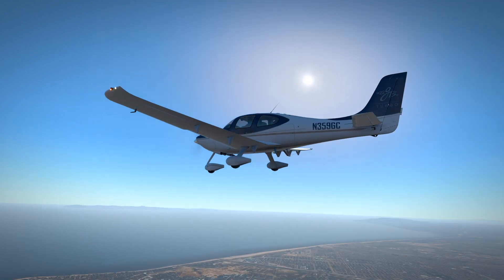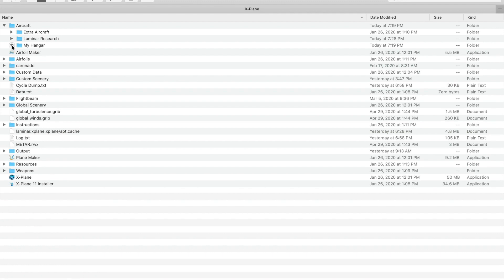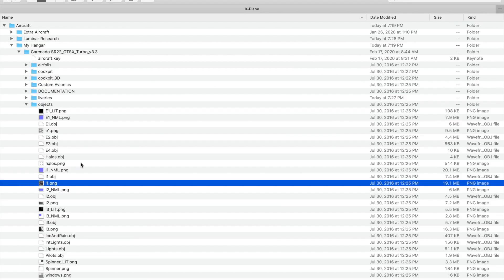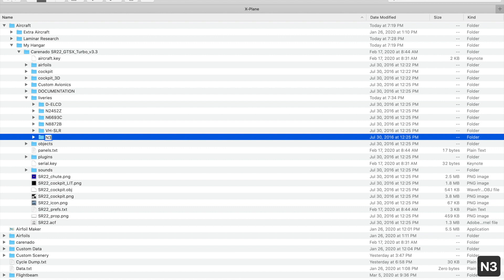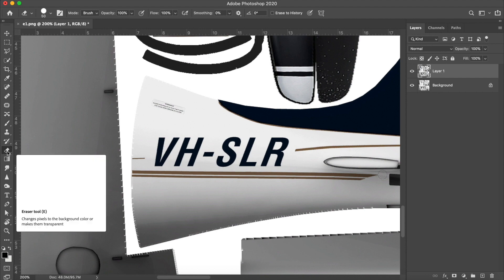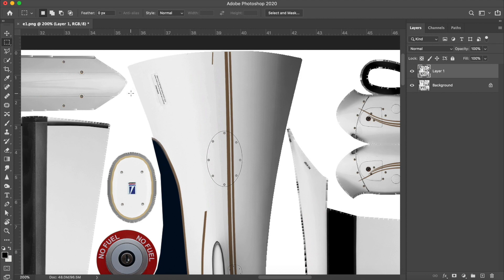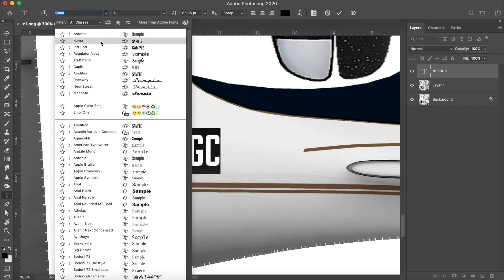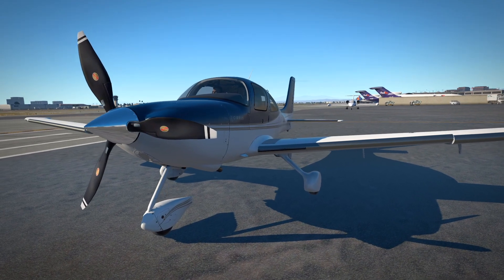X-Plane 11.5 Tutorial: How to Customize Your Tail Number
A short tutorial demonstrating how to customize your tail number in less than five minutes on any X-Plane aircraft.